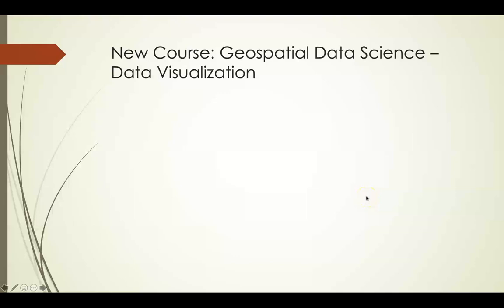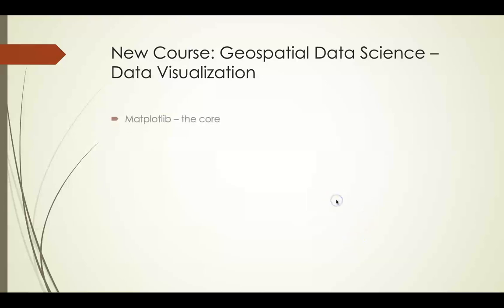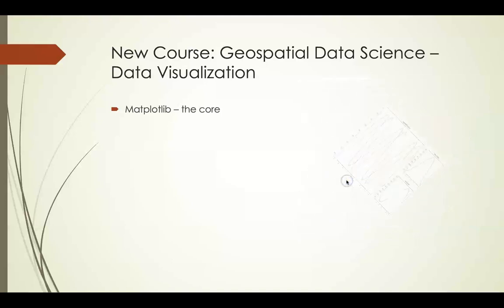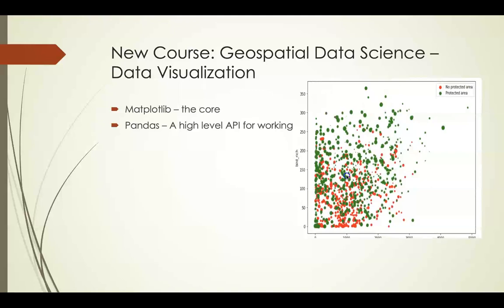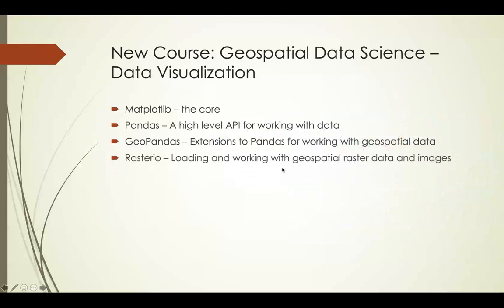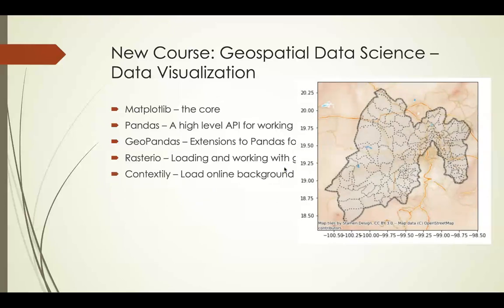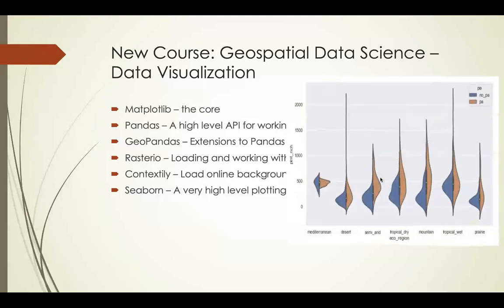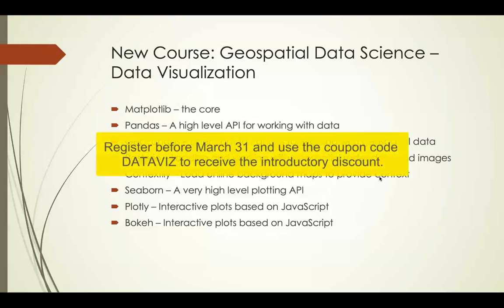New Course: Geospatial Data Science - Data Visualization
I am pleased to announce a new course in the Geospatial Data Science series focused on visualization both tabular and geospatial data as part of your geospatial data analysis workflow in a Jupyter notebook.

Available at an introductory price of $9.99 USD through March 30.

or on the udemy platform